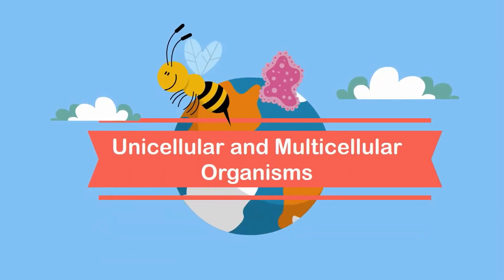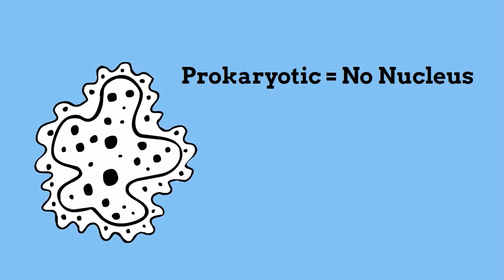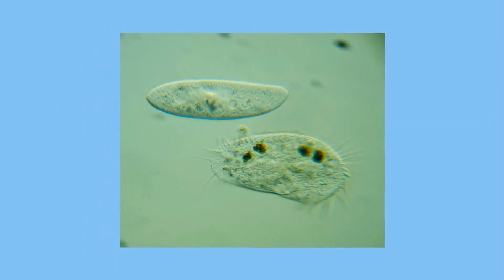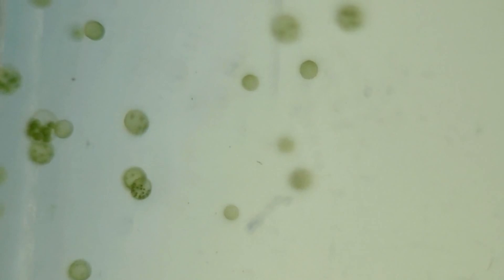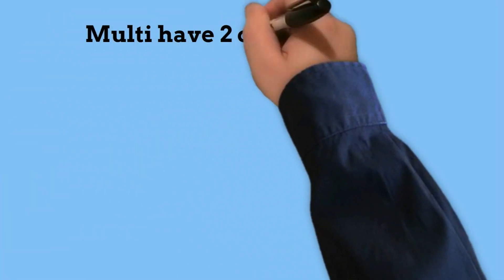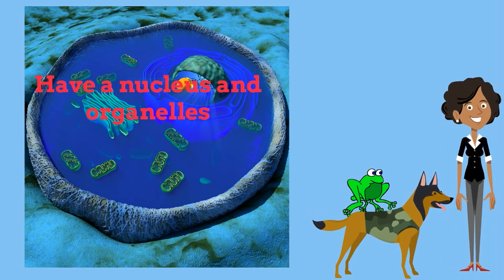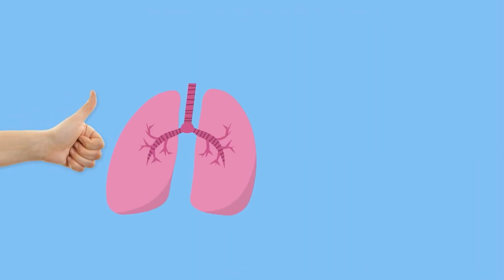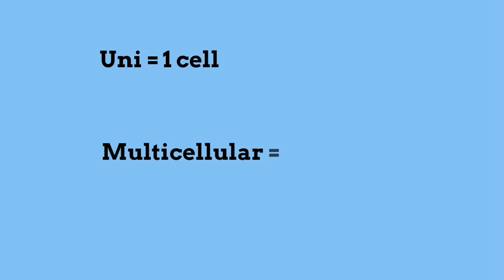Unicellular and Multicellular Organisms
Learn how a unicellular organism is different than a multicellular organism.
Unicellular organisms only have one cell, and a multicellular organism has two or more cells.